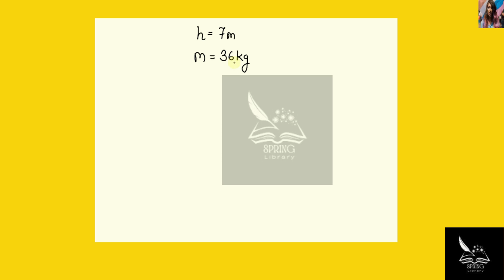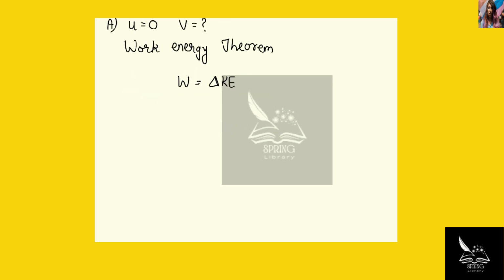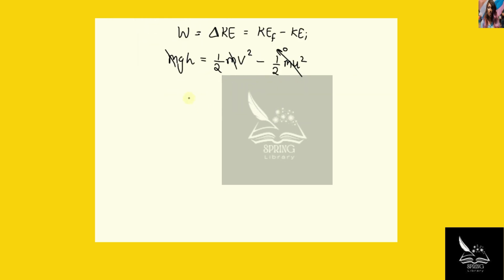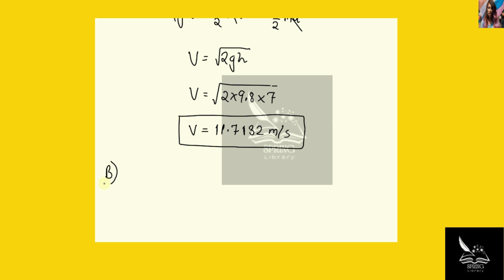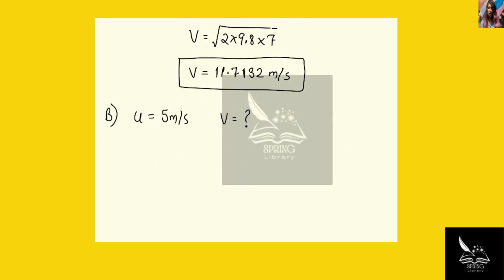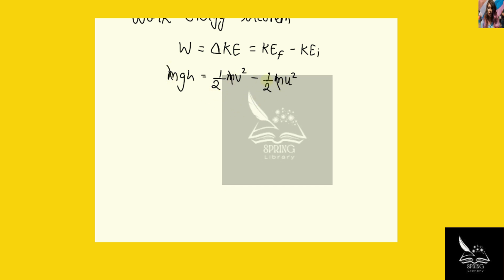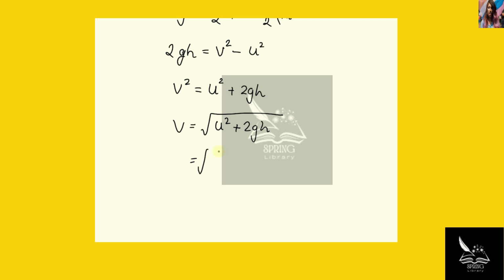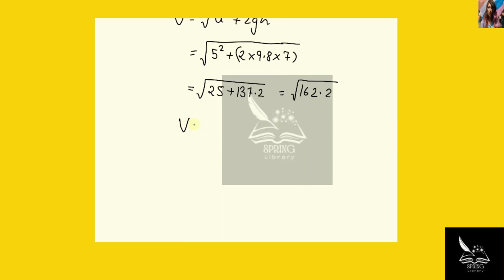[Physics] A child is perched at the top of a hill with her sled, at a height 7.0 m above the base of